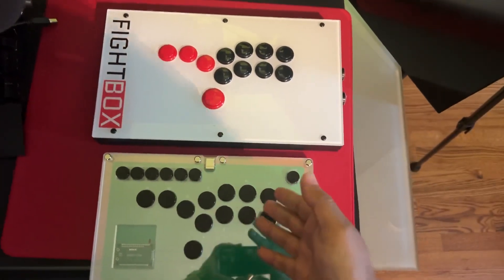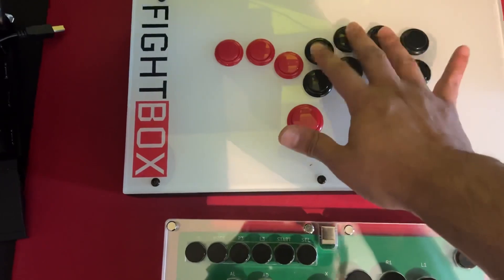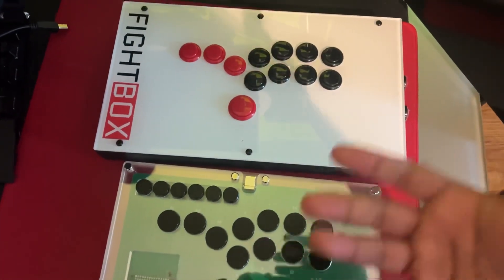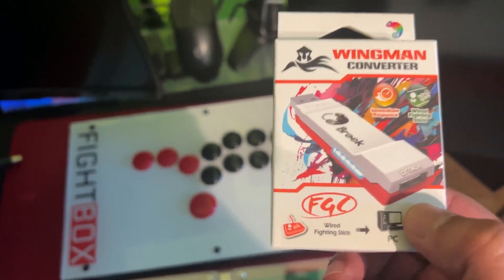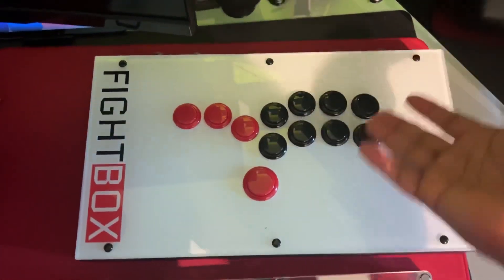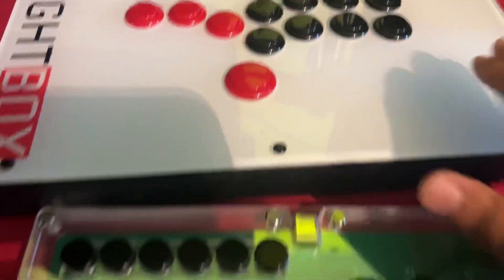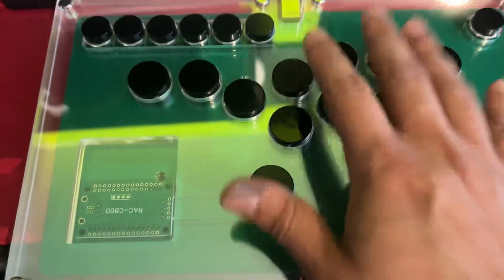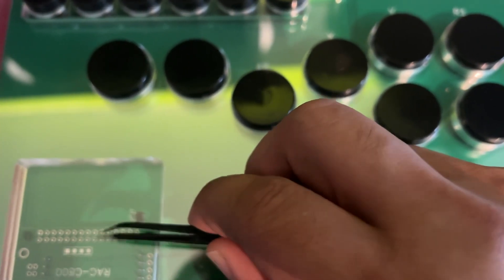Good Budget HitBox Alternatives?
Short video on my suggestion for the best budget hitbox leverless controller.

B1-FC full review

B1-FC

F1-FC

Brook converter for ps5

Brook converter for xbox

Update board for socd standard